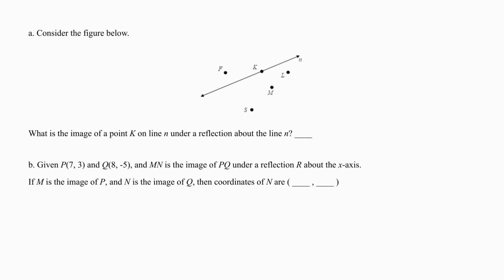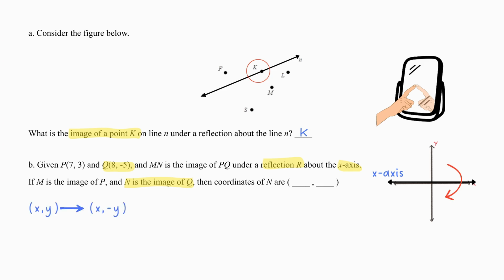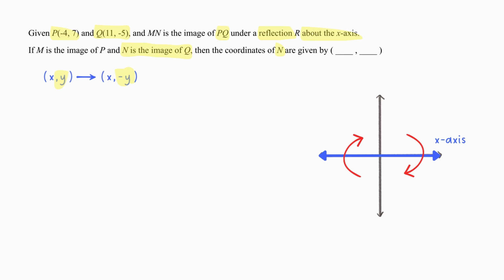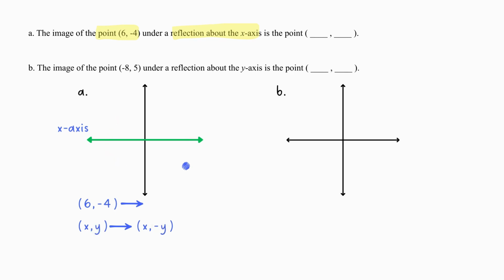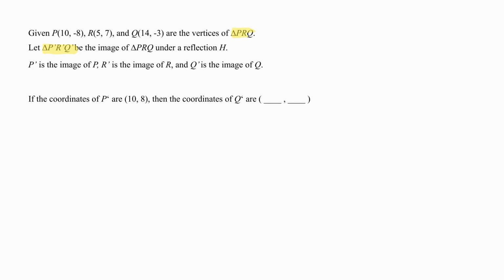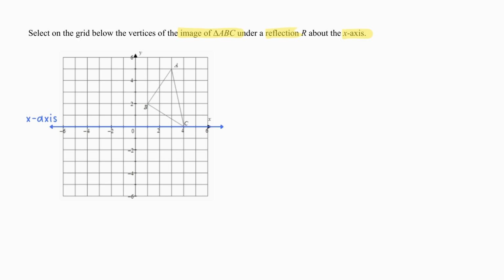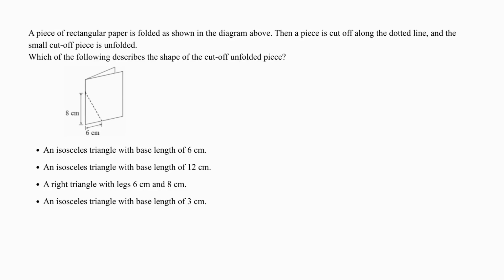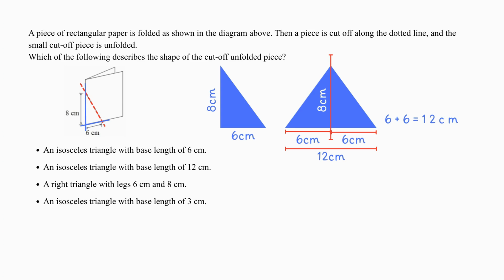6.2 Geometry Course Practice (Grade 7)